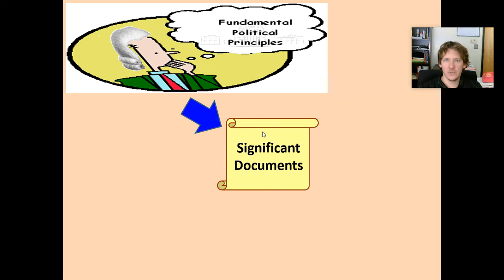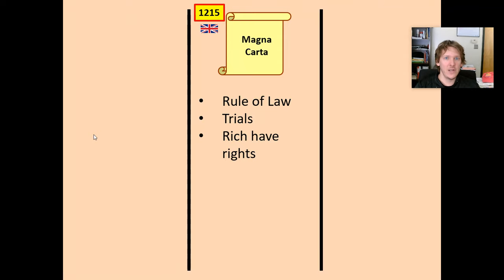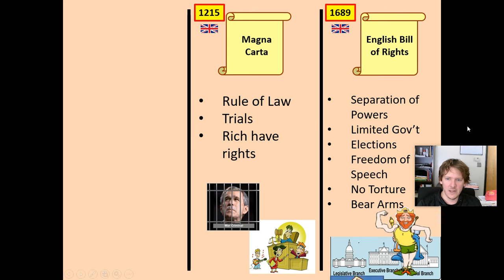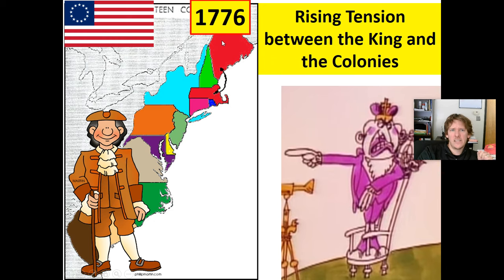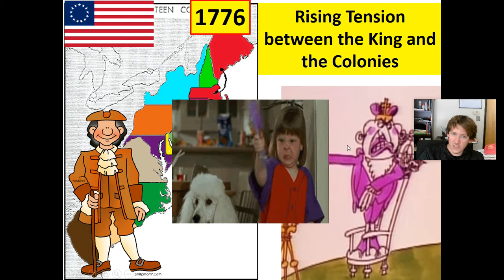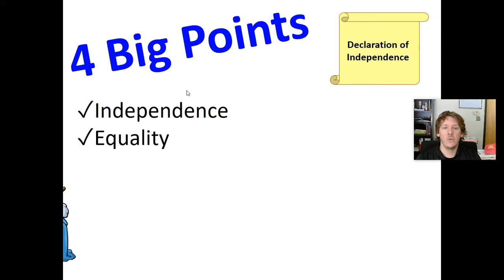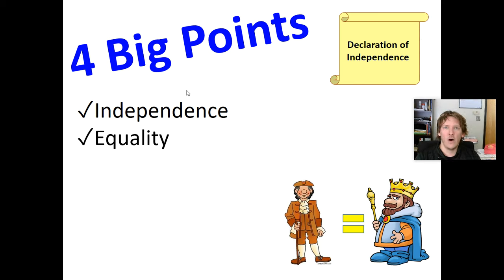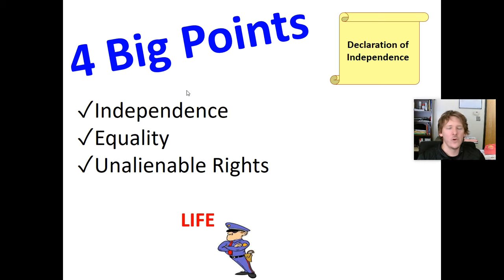Civics and Economics #13 - u2-9 - Significant Documents (part 2)